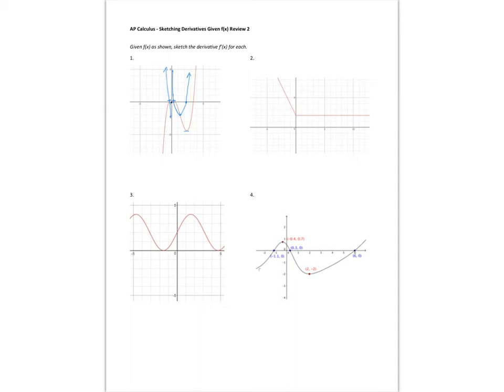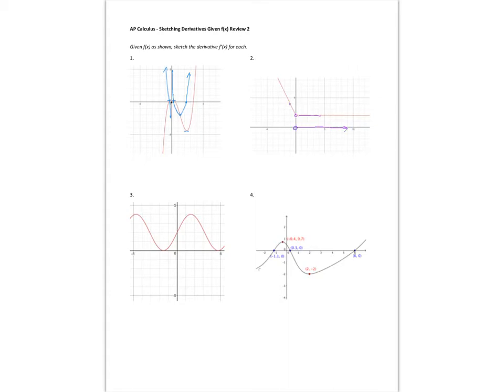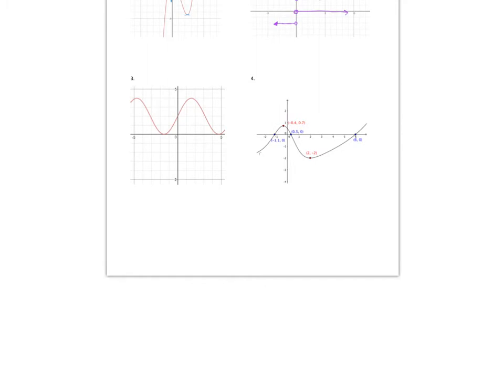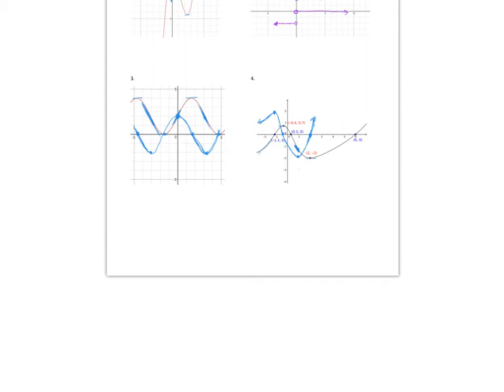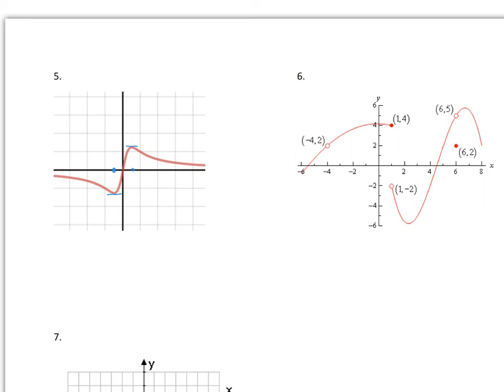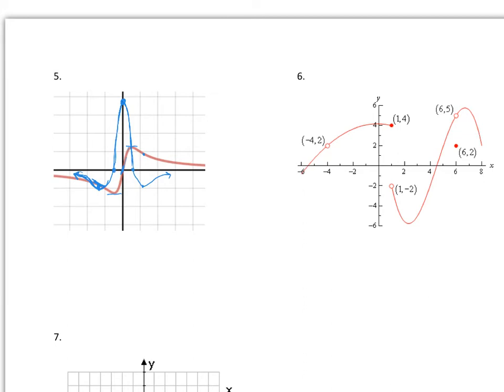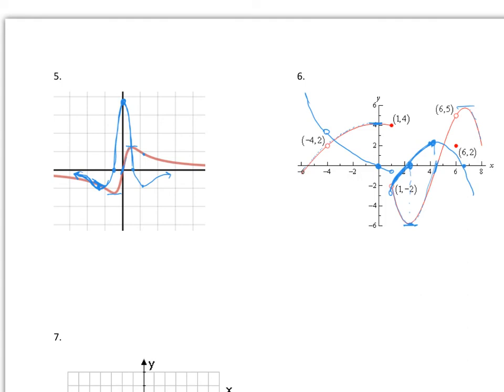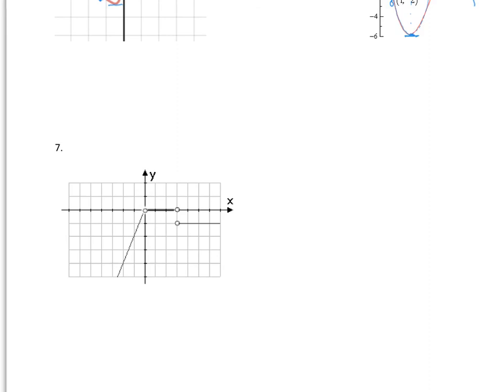Sketching Derivatives of Graphs Part 2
This is the second video on how to sketch the derivative of a graph. Given f(x), sketch the derivative f’(x) examples.

*Note on  #6 I forgot to put open circles on the end points on the derivative graph since it did not contain arrowheads.